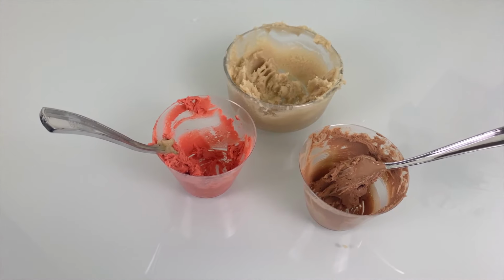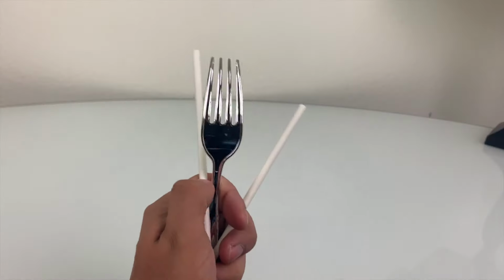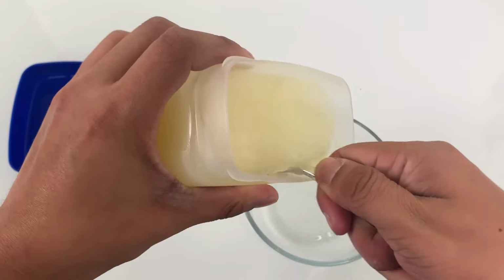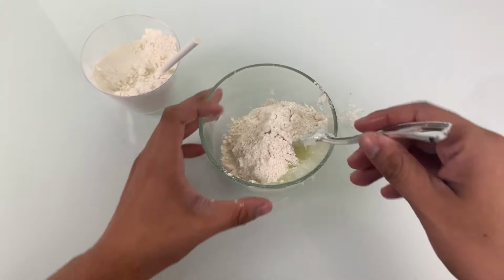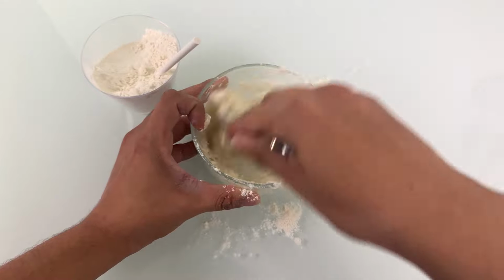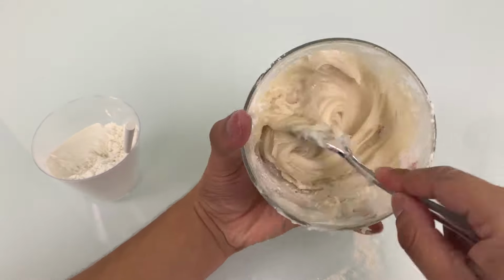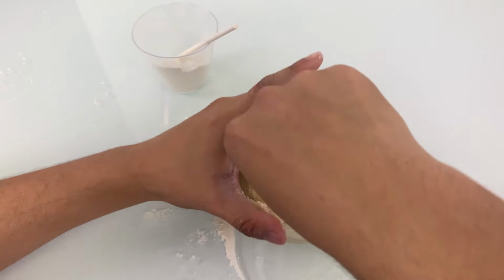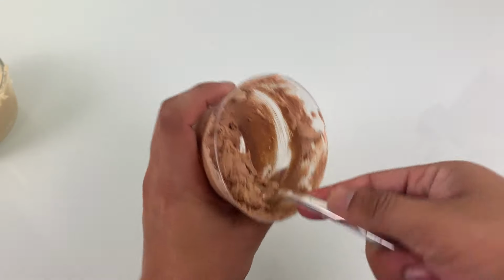How To Make Homemade Diy Scar Wax (Recipe)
Want to know how to make diy scar wax with vaseline and flour. Well in this video im going to show you how to make homemade diy scar wax. This scar wax tutorial will let you make as much scar wax as you want. Use it to make cool sfx makeup looks.

To make your very own homemade diy scar wax you will need Flour and Vaseline. Take one part of each and mix it together. That will take a few moments to mix. Once you mix that together you can add some color in to gibe your diy scar wax some color. Then stick  it on your skin and you have got your very own homemade diy scar wax. That is easy to make and really cheap.

Diy scar wax can be used to make sfx makeup looks from scary monsters to fake wounds and scratches. It is easy to use and just using vaseline and flour this diy scar wax recipe tutorial is great for halloween or a movie.

Are you making a zombie or going to scare someone?

Hope you guys enjoyed how to make diy scar wax at home recipe. Have a great night guys.